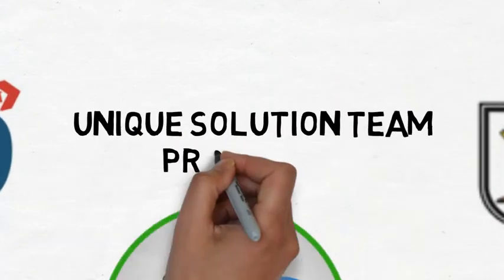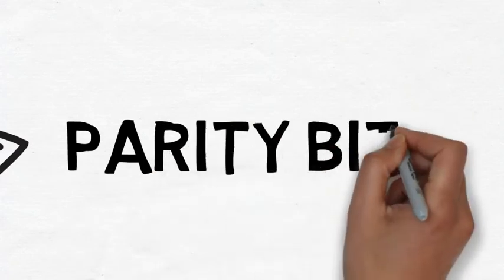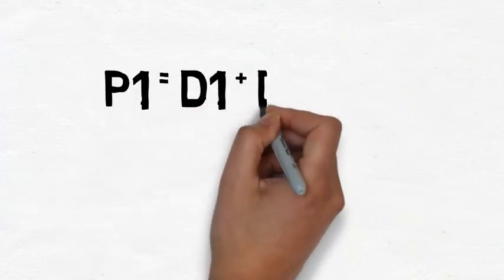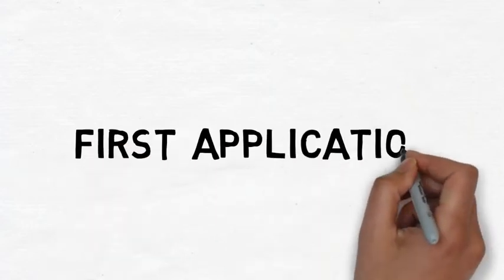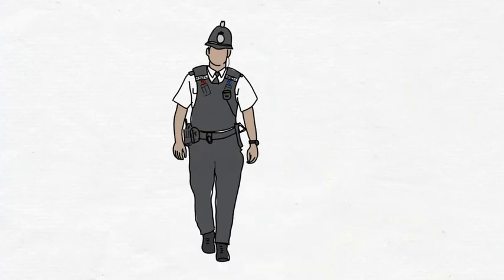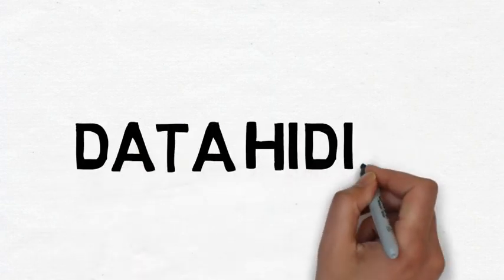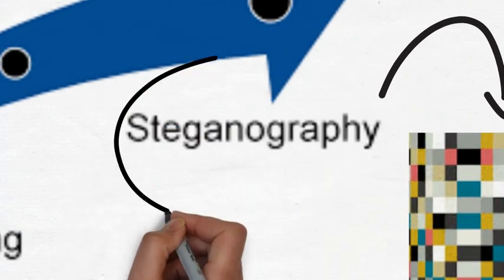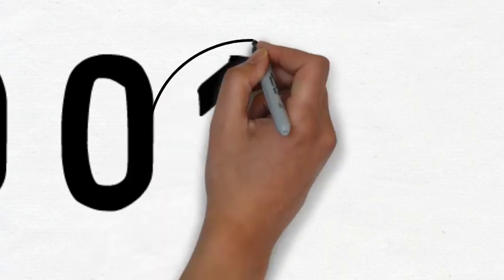Hamming Code | Unique Solution Team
It is simply a code, like a set of assembly instructions; when
these instructions are executed the output is simply every detail
and trait in the human body, from hair color to the likelihood of
getting Alzheimer.